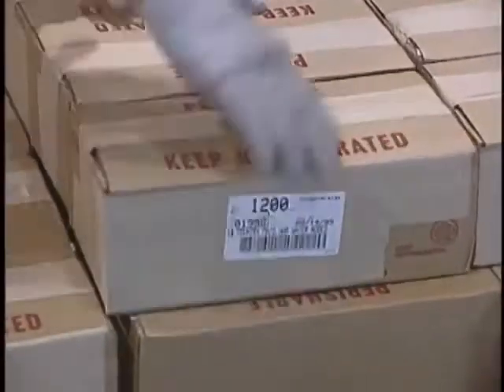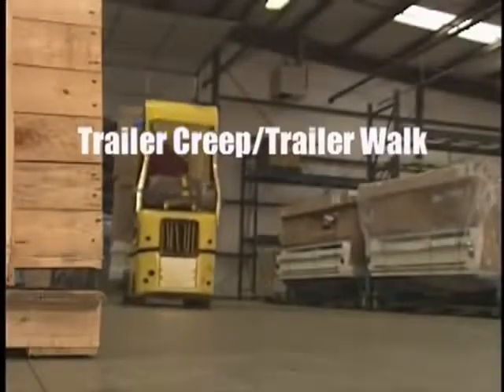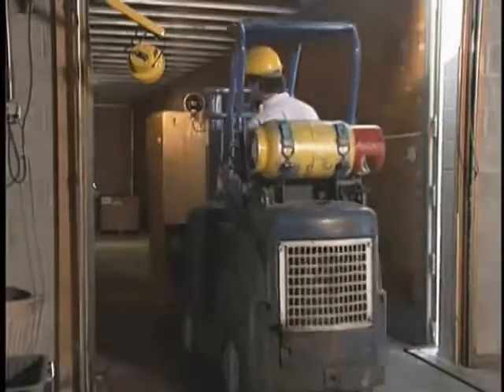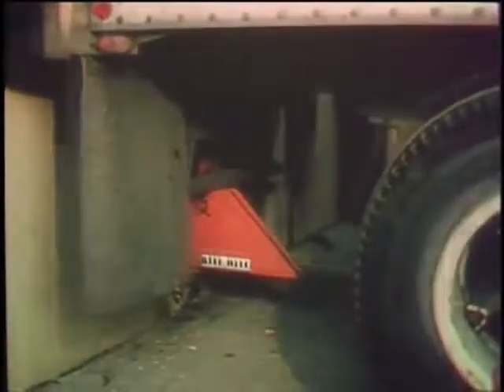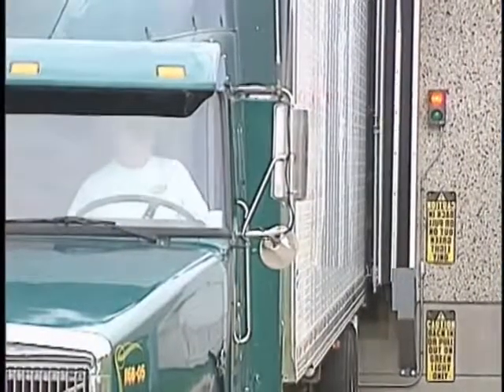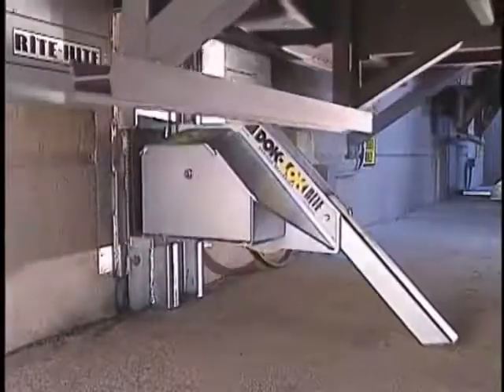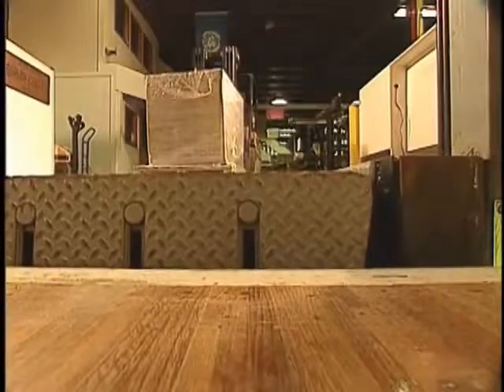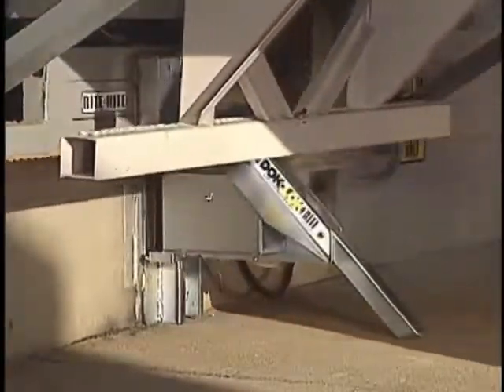Những lỗi thường gặp của cầu nâng kiểu cũ - Mr Tuyến - 0917 83 80 80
chúng tôi chuyên thi công cầu nâng và hệ cửa cho kho lạnh. Nhà xưởng...